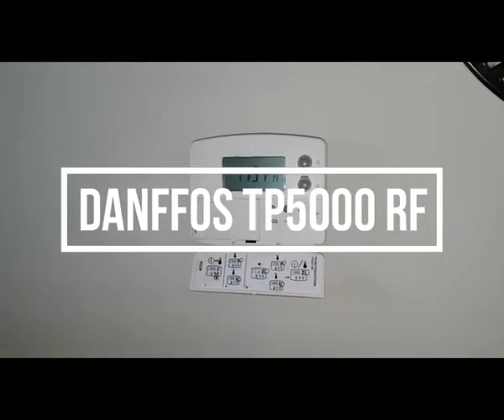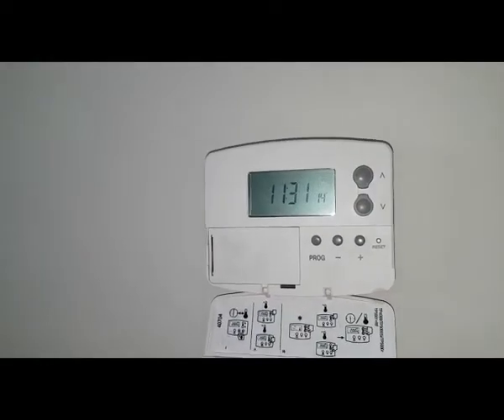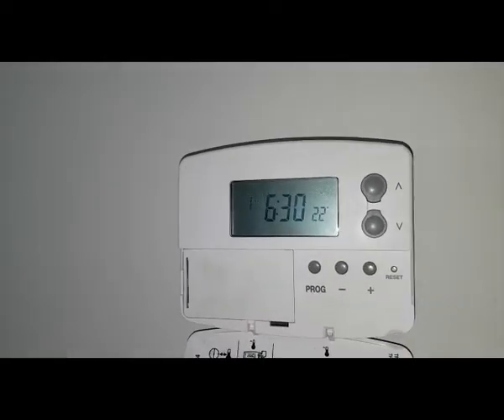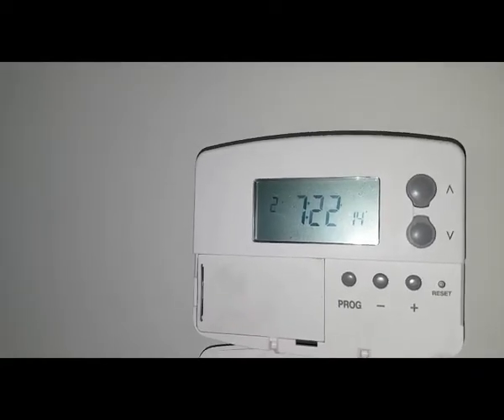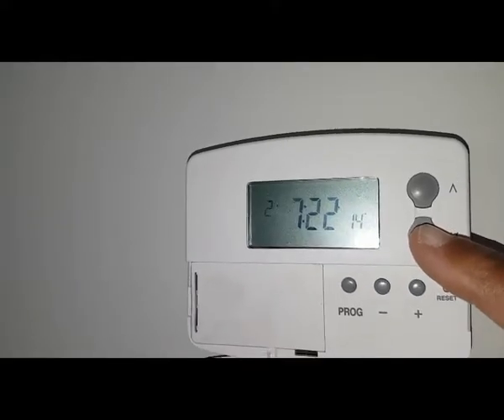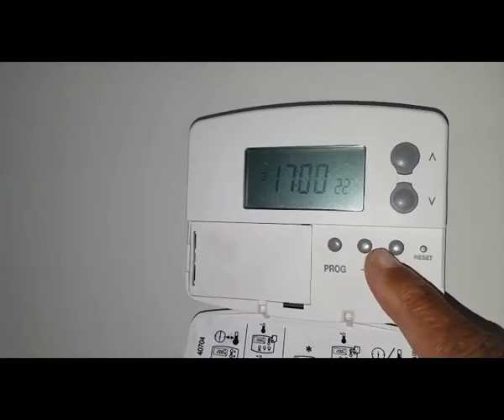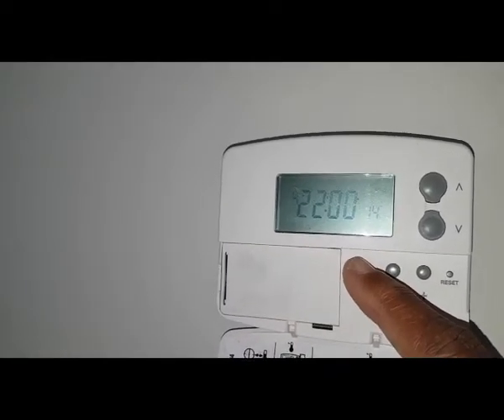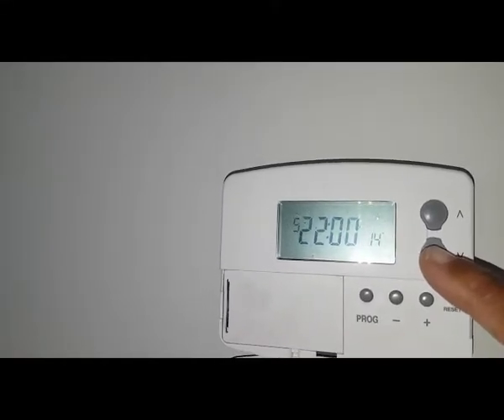Danfoss TP5000 RF Setting the On and Off Times. With Coach Tony Morgan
Translated titles:
Danfoss TP5000 RF Configuración de los tiempos de encendido y apagado. Con el entrenador Tony Morga

Danfoss TP5000 RF Einstellen der Ein-und Ausschaltzeiten. Mit Trainer Tony Morgan

Danfoss TP5000 RF Réglage des heures de marche et d'arrêt. Avec l'entraîneur Tony Morgan

Danfoss TP5000 RF Configuração dos tempos de ativação e desativação. Com o treinador Tony Morg

Danfoss TP5000 RF Stel die aan-en afskakeltye in. Met die afrigter, Tony Morgan

Danfoss TP5000 RF设置打开和关闭时间。与教练托尼·摩根(Tony Morgan)

Danfoss TP5000 RF De in-en uitschakeltijden instellen. Met coach Tony Morgan

Danfoss TP5000 RF Ustawianie czasów włączenia i wyłączenia. Z trenerem Tonym Morganem

Danfoss TP5000 RF Настройка времени включения и выключения. С

Danfoss TP5000 RF Açma ve Kapatma Zamanlarını Ayarlama. Antrenör ile Tony Morgan